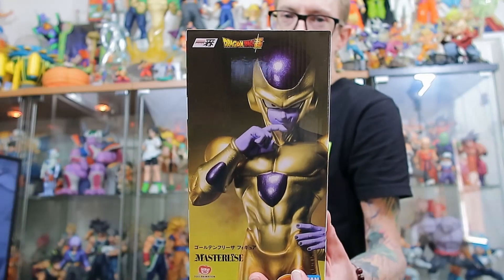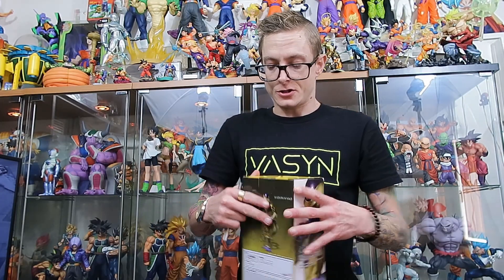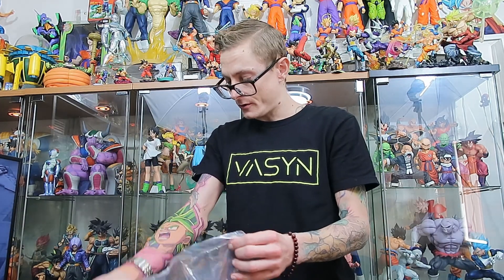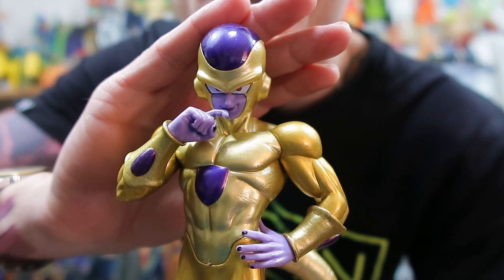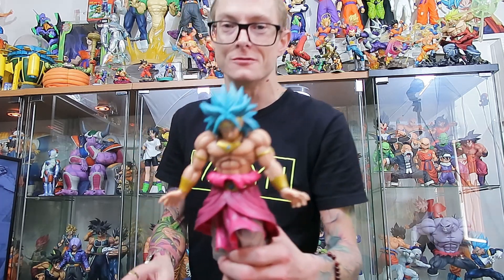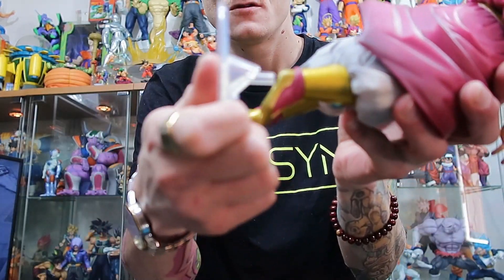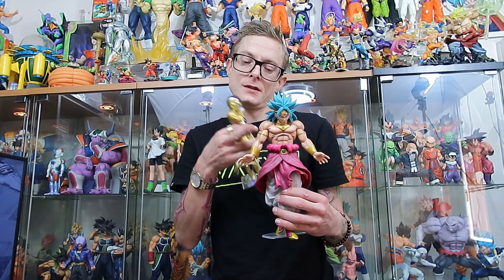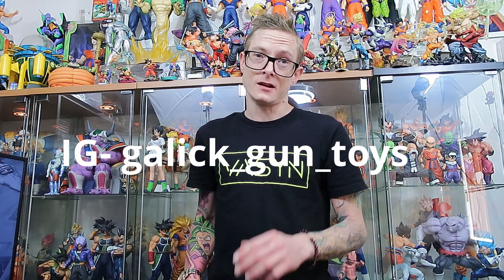ICHIBANSHO HAUL & UNBOXING + MONDO WOLVERINE